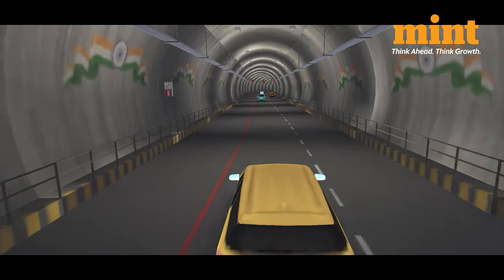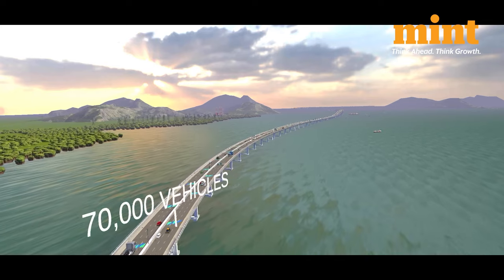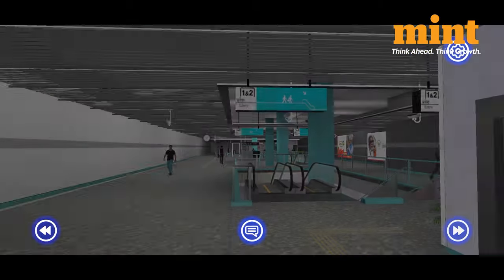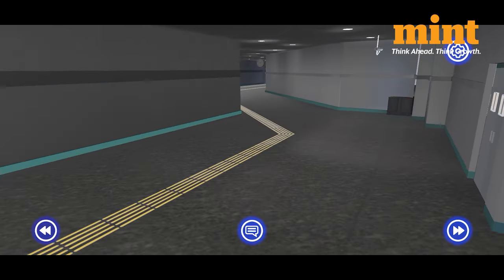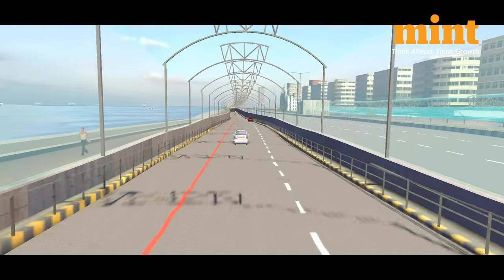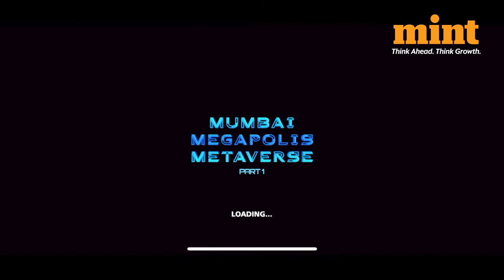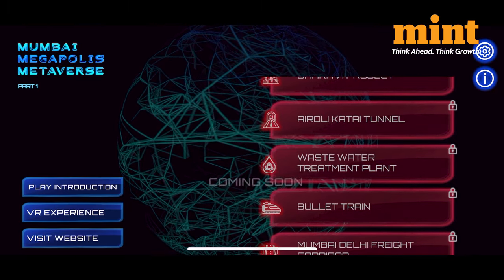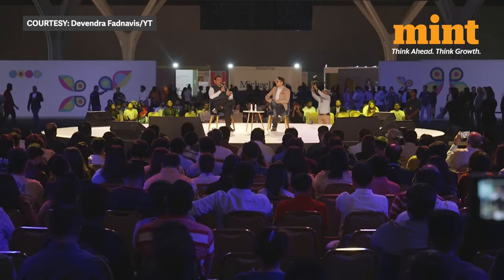3D Videos Of What Mumbai Will Look Like After Key Infra Projects Are Complete | Mumbai In Metaverse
If you live in Mumbai, you're probably hot and bothered by traffic jams and pollution due to construction work going on across the Mumbai Metropolitan Region. BUT, do you know what the city will look like after key projects like the coastal road, underground metro and new airport are complete? Well, now you can experience it for yourself! Watch